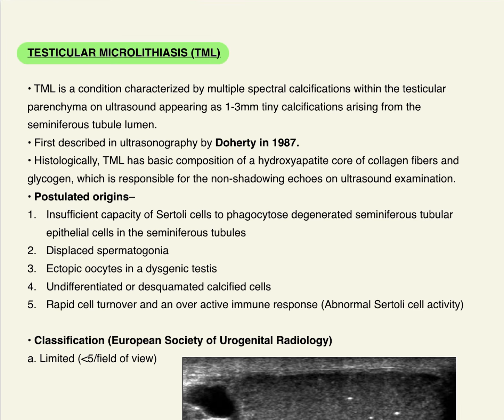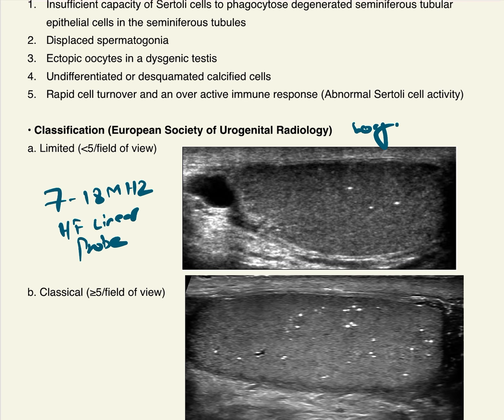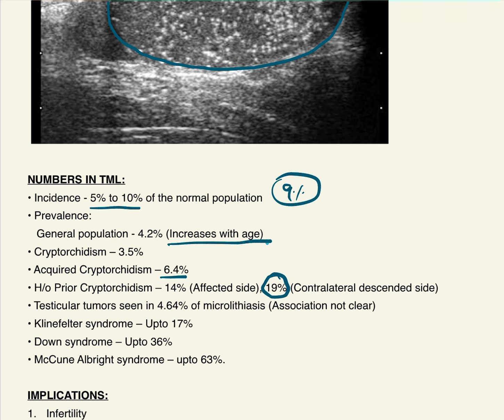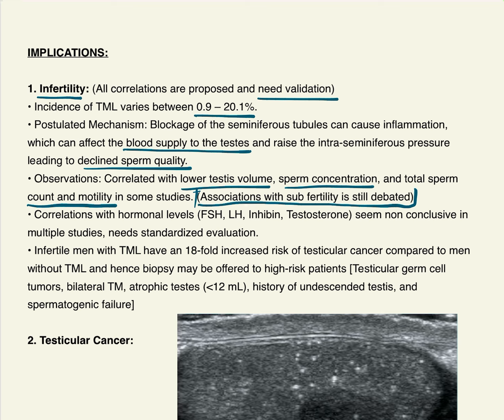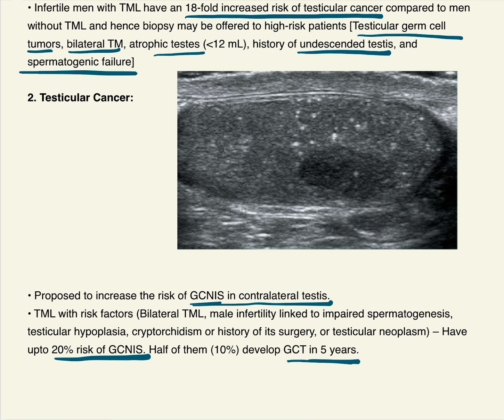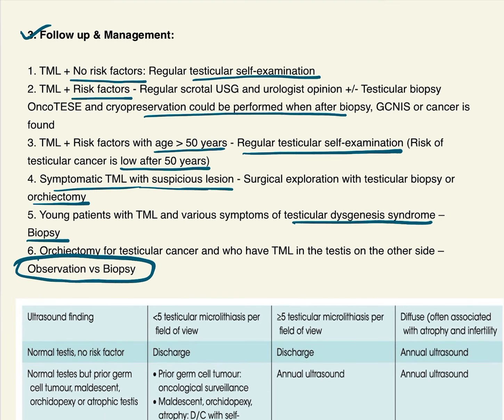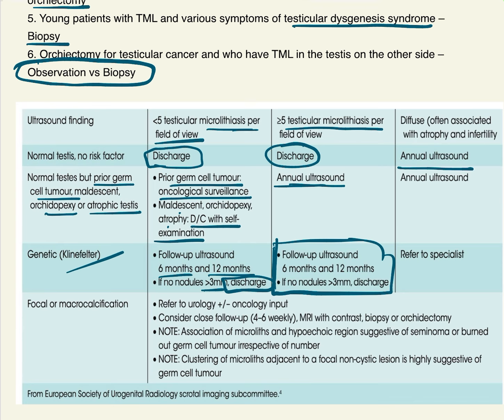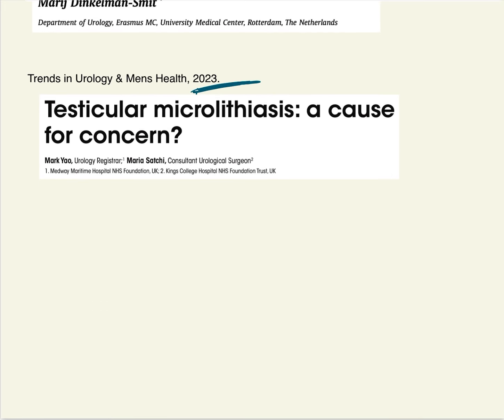Testicular Microlithiasis - Facts and Latest Recommendations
We briefly discuss on the quite frequently encountered entity testicular Microlithiasis with a review on its associations, implications, follow up and management.

Corrections and comments are invited.